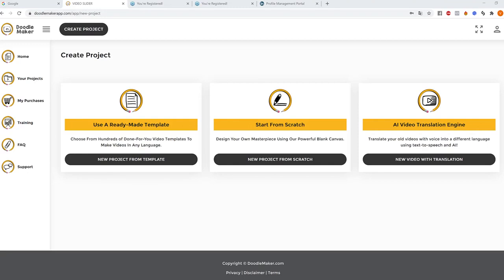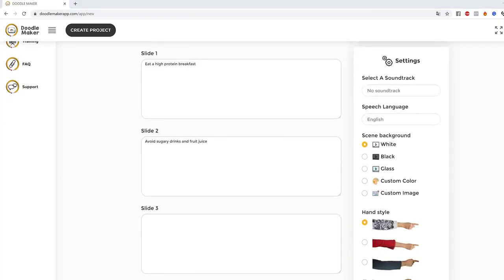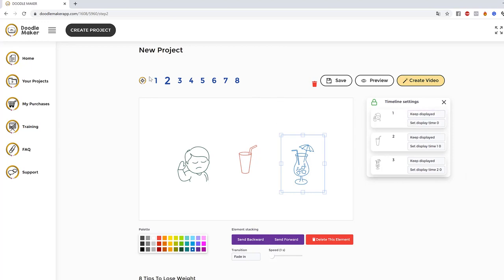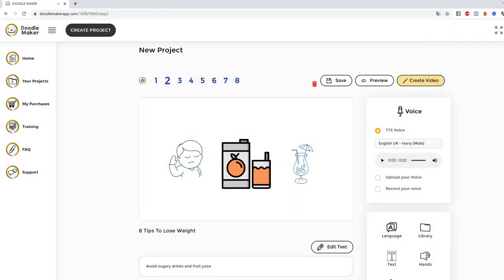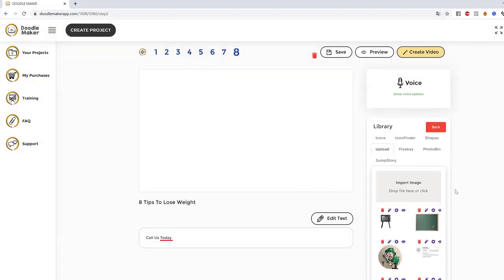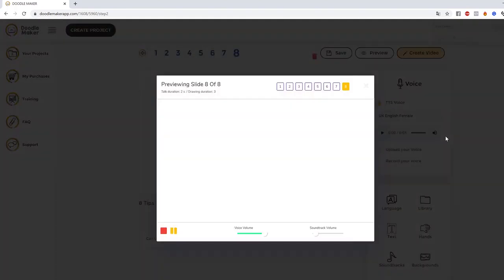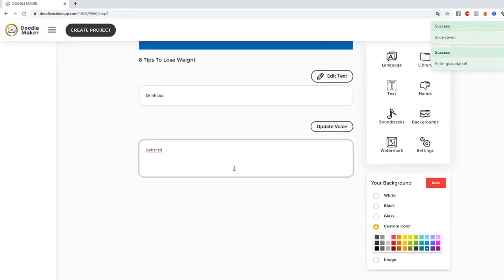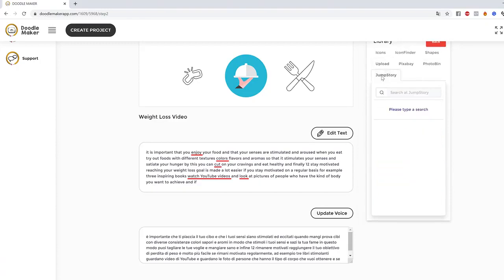DoodleMaker Review + Demo Doodle Maker Review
DoodleMaker Review:  - Click here to try this groundbreaking video creation software that is making all other doodle maker softwares obsolete! In this review, I'll show you how DoodleMaker works, what makes it so special, and give you a demo of how to use some of the many features this inredible product has to offer.

DoodleMaker Review - What Is DoodleMaker?
DoodleMaker is a one-of-a-kind tool unlike anything you've seen before. Powered by artificial intelligence, it comes packed with lots of Ground-Breaking Technology on a single dashboard, Unlike other obsolete pre-dated Doodle Makers that only include one feature, Doodle Maker Software comes loaded with several never-seen-before groundbreaking technologies packed into ONE!

Doodle maker comes with a Commercial license included, Which means you will be able to create doodles for your client for over $300–$500, This is included in the first front end of the product, which means you wouldn’t need to pick up any of the upsell’s to be able to create amazing doodles for your amazing clients.

The possibilities you can use to profit with this software is totally endless.

Doodle Maker has 3 Canvas choices that you can pick from.

Whiteboard Doodle Studio
Blackboard Doodle Studio
Glassboard Doodle Studio
What This 3 Canvas Can Do.

Blackboard, Whiteboard, Glassboard Switcher — can convert any of your videos into 3 different formats in seconds.

Choose the type of video and the software will automatically turn your images & text to different colors to match the video style using Artificial intelligence!

DoodleMaker Features
DoodleMaker has 17+ amazing features, you might be interested to know about.

Text-to-Speech
AI Translation Engine
100+ male & female voices.
Record your own voice.
Icon Finder and Pixabay API.
Built-in library of Images.
Export in 720p or 1080p HD quality
Youtube and Vimeo Publisher
Create UNLIMITED Videos
Freehand Editor
300+ Ready-Made templates
Colour Image to Sketch Converter
Board Switcher
Add Your Own Watermark
Built-in Transitions
Element Speed Changer
Colour Changer
Intuitive text to image finder
Video creation software is always perfect for, Content creators, Affiliate Marketers, People With a Day Job, Bloggers, Online Businesses, Teachers, Digital Marketers, Coaches, Parents, Youtubers, Freelancers, Authors, Newbies, Entrepreneurs, AND MUCH MORE IT WORKS IN ALL NICHES AND INDUSTRIES.

And DoodleMaker will save you lots of time, Money if you love creating videos with absolutely no technical skills! It just doesn't get any easier.

doodlemaker review - doodle maker review - doodlemaker demo - doodly review demo - best whiteboard animation video maker creator software.
doodlemaker review demo - best whiteboard doodle video maker creator software.

doodlemaker review and bonuses.

get doodlemaker here + bonuses ..
doodlemaker is packed with lots of ground-breaking technology on a single dashboard  unlike other obsolete pre-dated doodle makers that only include one feature  doodle maker software comes loaded with several never-seen-before groundbreaking technologies packed into one!..
so what is doodlemaker capable of doing?
doodlemaker review  doodlemaker bonuses  how doodlemaker works  doodlemaker demo  doodlemaker oto  doodlemaker price..